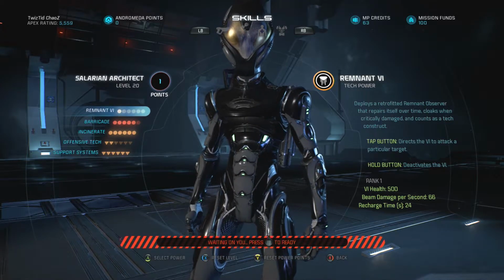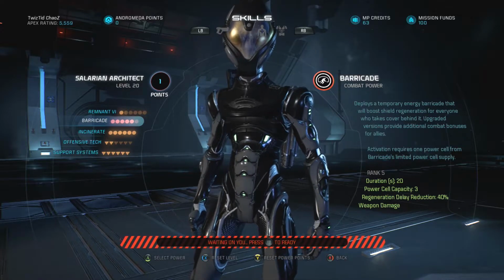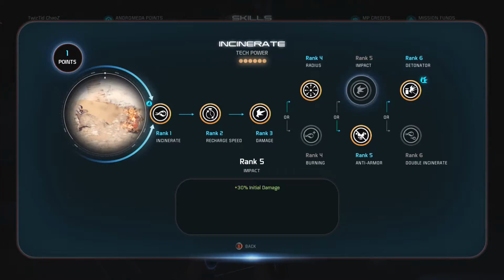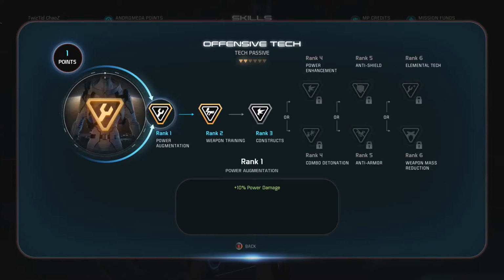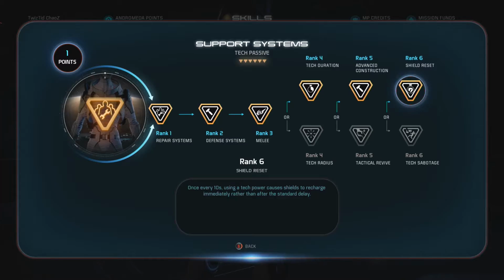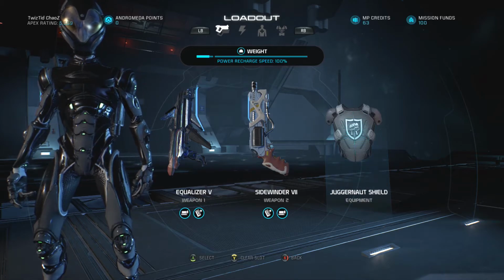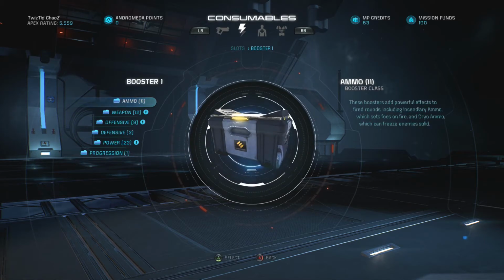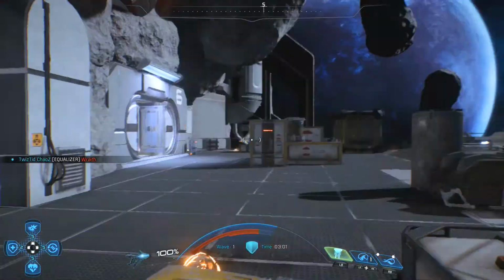Level 20 Salarian Architect Build in Multiplayer - Mass Effect Andromeda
Hey guys here is the build i have made for the new character the Salarian Architect. I feel that going 06666 is the way to go when you get the character to rank X until the remnant VI gets some kind of patch and buff. Hope you enjoy!
I also dont know why i started calling barricade, barrier :/